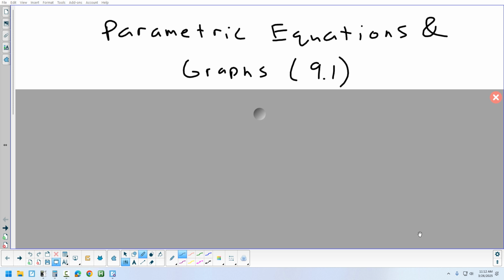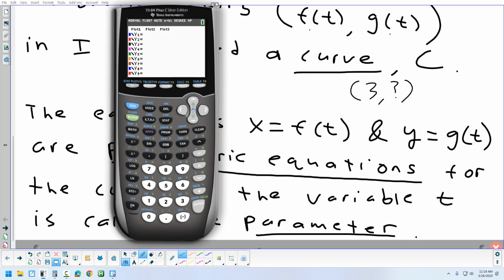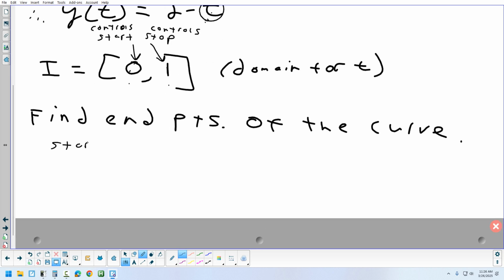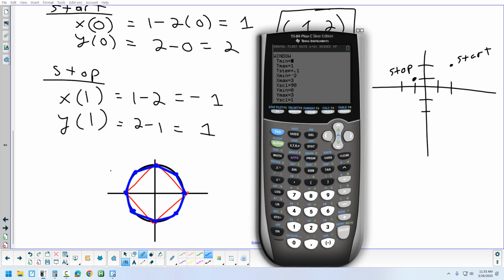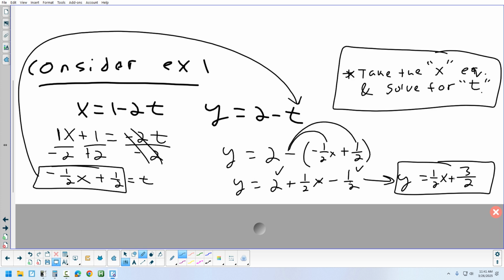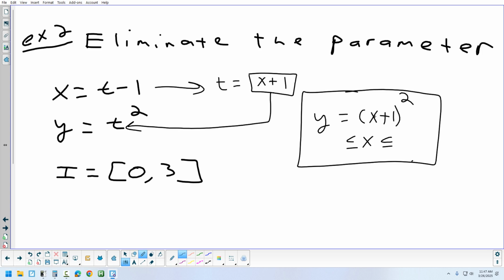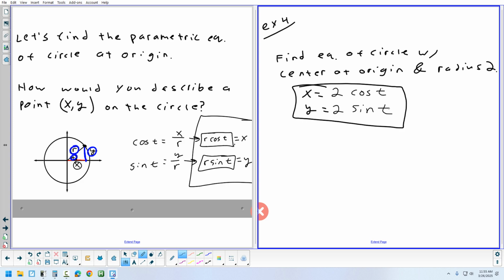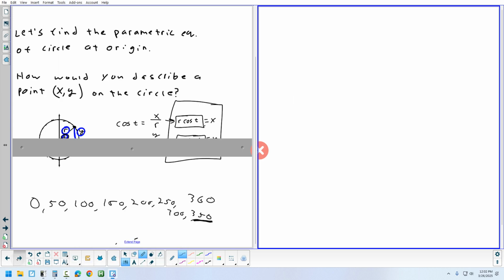9.1 Parametric Equations 3-26-25